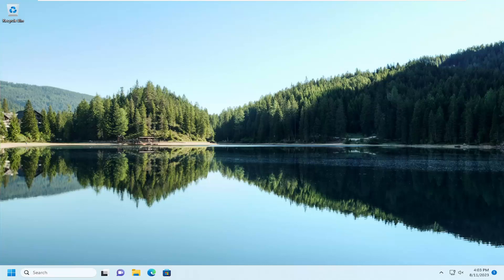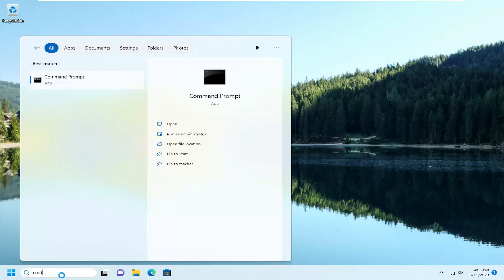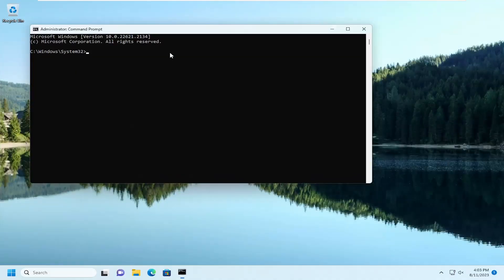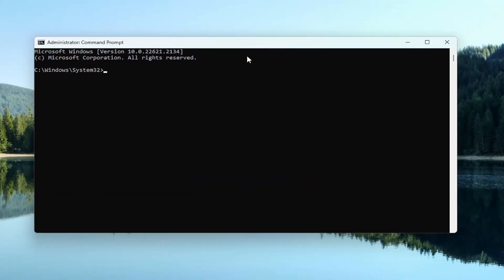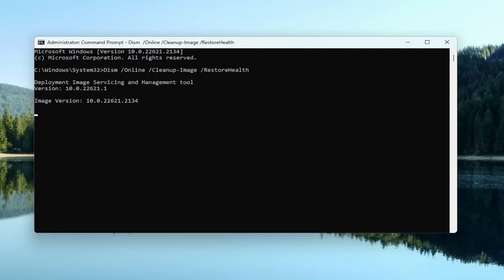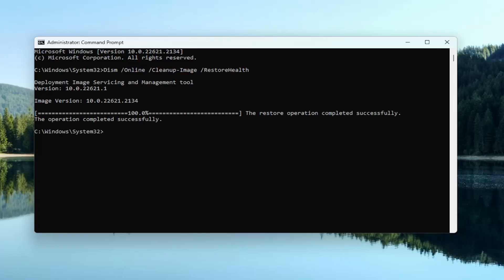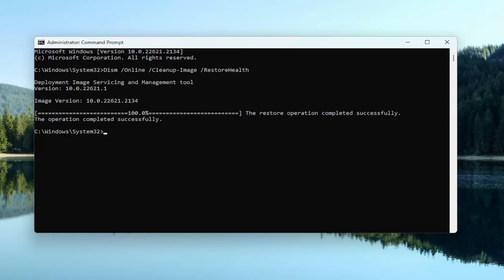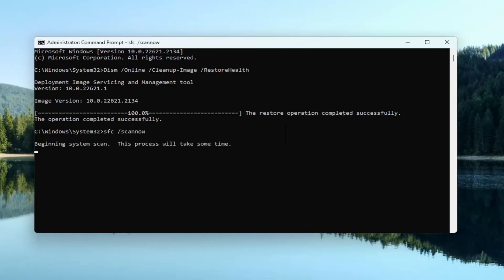DRIVER_PORTION_MUST_BE_NONPAGED BSOD on Windows 11/10 [Solution]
Commands Used:
Dism /Online /Cleanup-Image /RestoreHealth
sfc /scannow

There may be various reasons behind this error, such as wrong configuration or outdated or damaged device drivers, corrupted Windows Registry Files, antivirus program blocking files, system driver conflicts after installing new hardware, and missing software.

Is the error message DRIVER_PORTION_MUST_BE_NONPAGED BSOD consistently popping on your screen? DRIVER_PORTION_MUST_BE_NONPAGED BSOD is a Blue Screen of Death error that is often caused due to the presence of faulty or incompatible hardware or drivers. The critical error usually appears during random intervals of time. It is a kind of system file corruption or can also be caused due to the driver issues that are affecting HDD or SSD.

The DRIVER_PORTION_MUST_BE_NONPAGED bug check has a value of 0x000000D3. This indicates that the system attempted to access pageable memory at a process IRQL that was too high. This bug check is usually caused by drivers that have incorrectly marked their own code or data as pageable.

Some Windows 10 and Windows 11 users are experiencing random BSOD (Blue Screen of Death) with the error code DRIVER_PORTION_MUST_BE_NONPAGED. This critical error appears during random intervals when the PC is either doing something or stays in idle mode. Typically, this type of BSOD is related to some kind of system file corruption or is caused by some type of driver issue affecting your HDD or SSD.

Blue Screen of Death errors can be caused by both hardware and software issues, and what’s common for all these errors is that they crash Windows 10 and restart your PC in order to prevent damage.

Since these errors are serious, today we’re going to show you how to fix DRIVER_PORTION_MUST_BE_NONPAGED error.